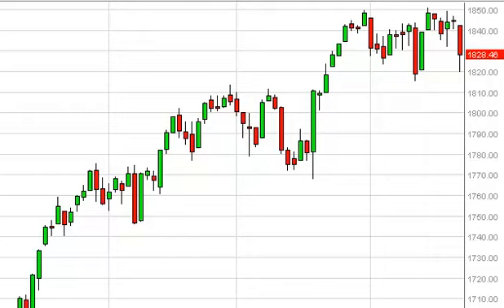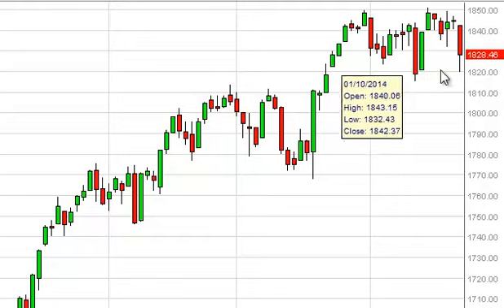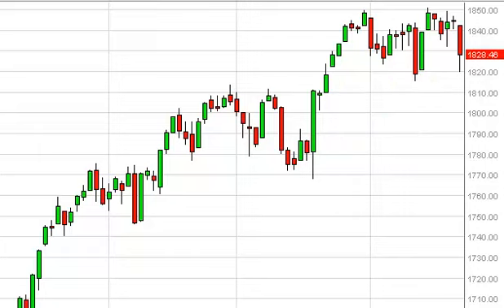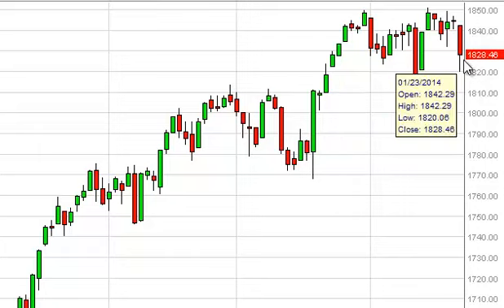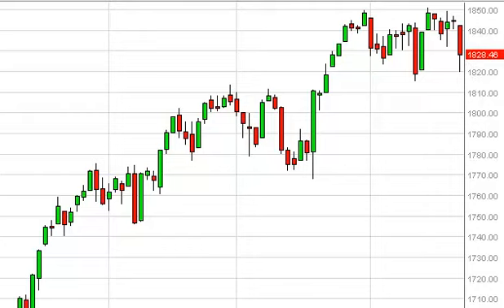S & P 500 Technical Analysis for January 24, 2014 by FXEmpire.com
- January 24, 2014 index daily technical analysis for the S & P 500 INDEX. Find more information about Forex and Commodities News